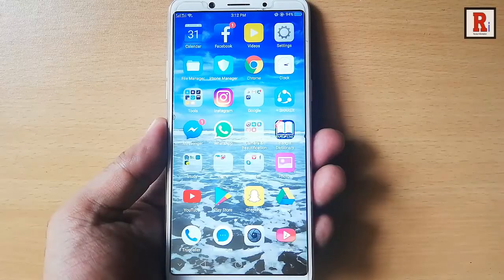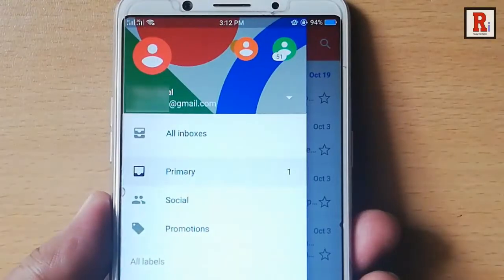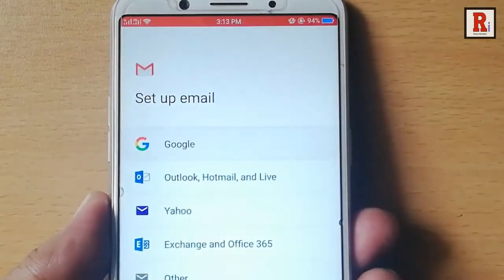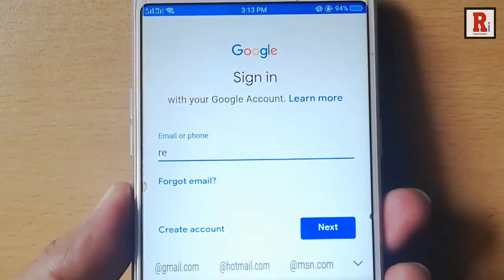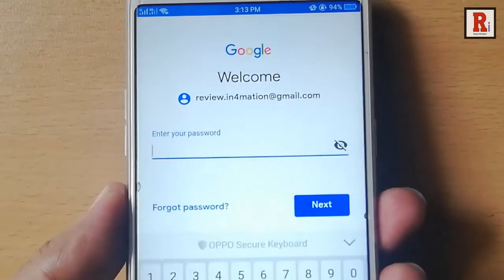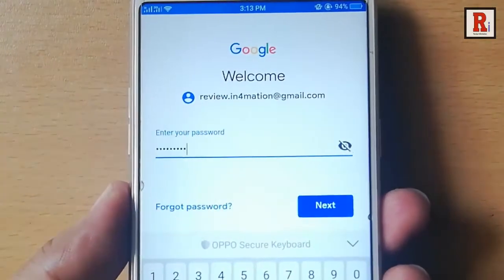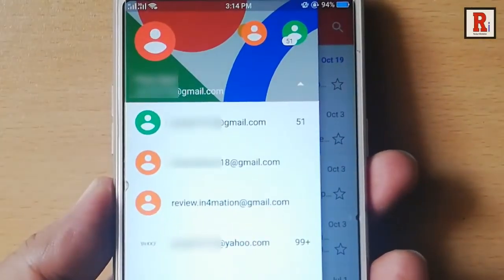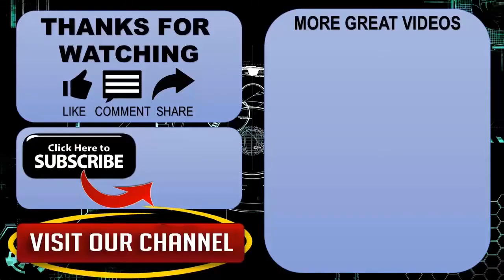How To Add Multiple Gmail Accounts In Android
This Tutorial Will Show You, How To Add Multiple Gmail Accounts In Android Device.